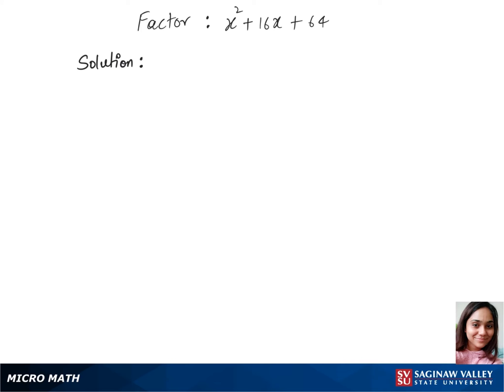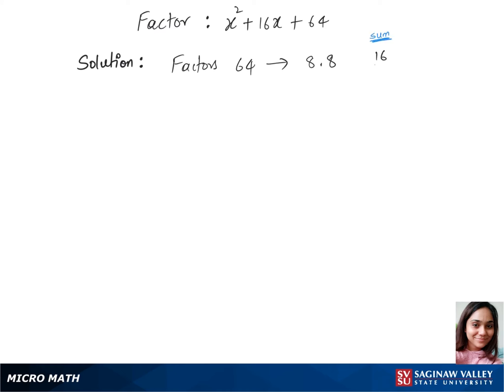Factoring: Factor x^2 + 16x + 64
Anusha from SVSU Micro Math helps you factor a trinomial.  This trinomial is a perfect square.  This trinomial is a quadratic polynomial.

Problem: Factor x^2 + 16x + 64